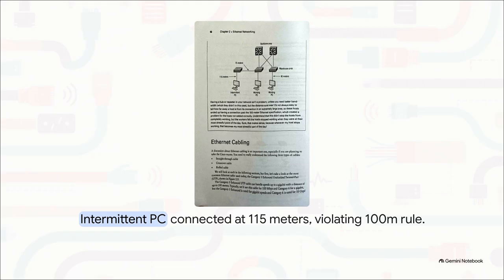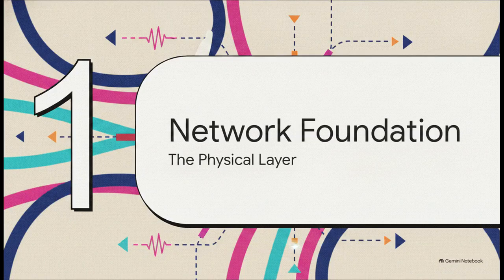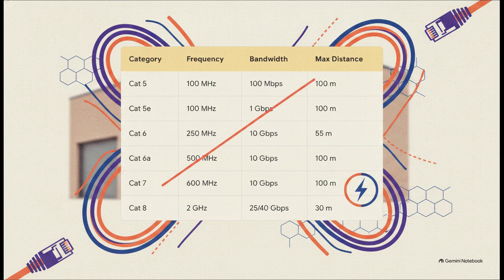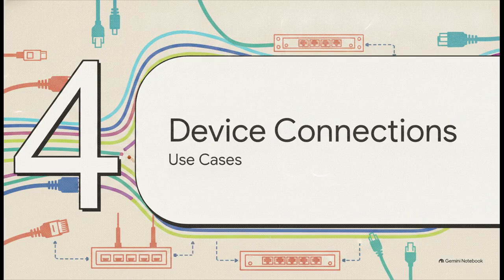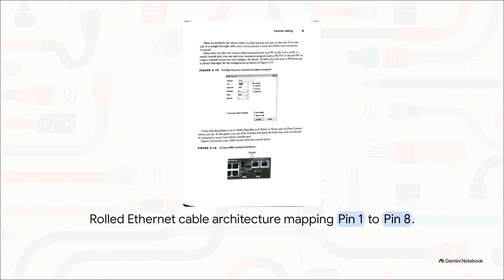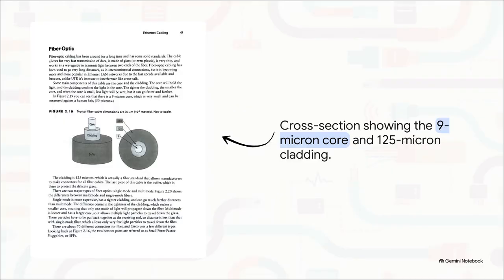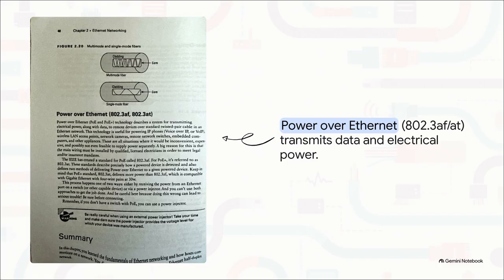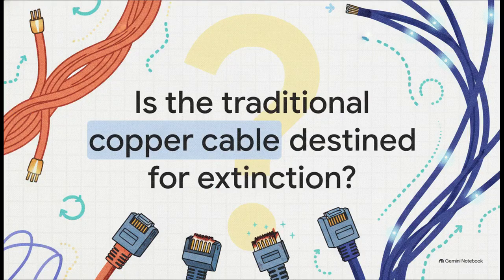Cable categories & speeds